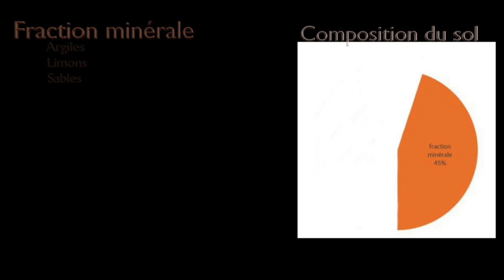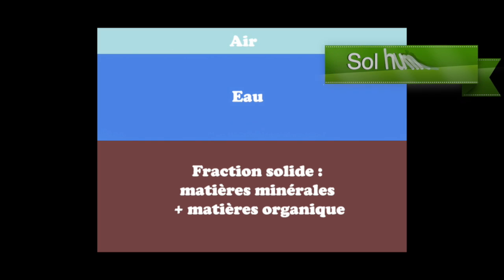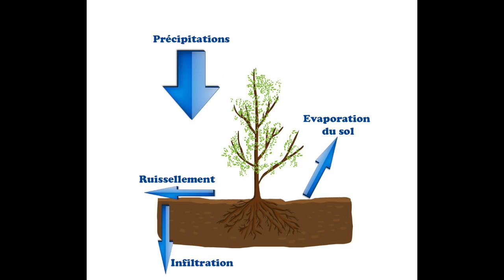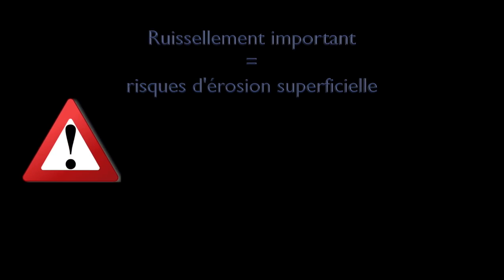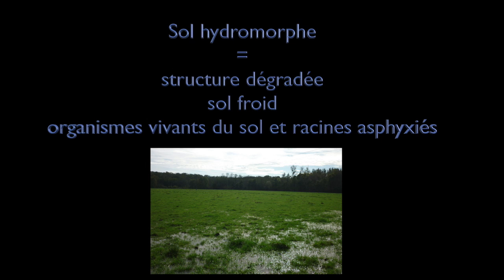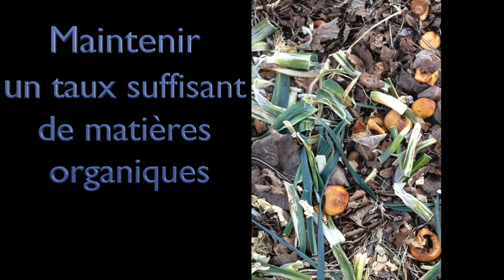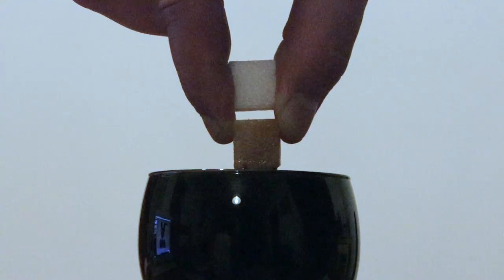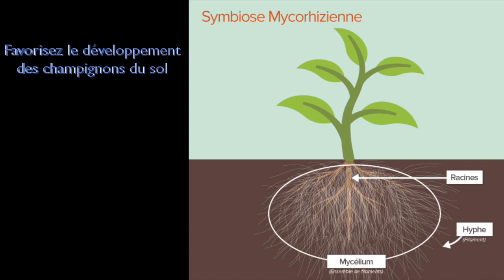Episode 17 : L'eau du sol